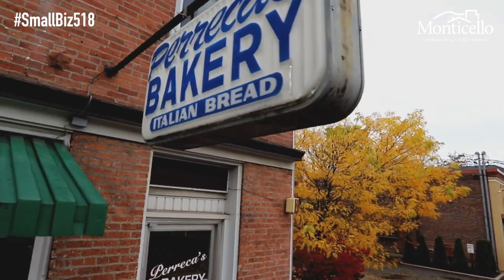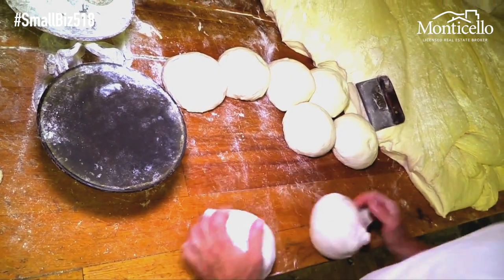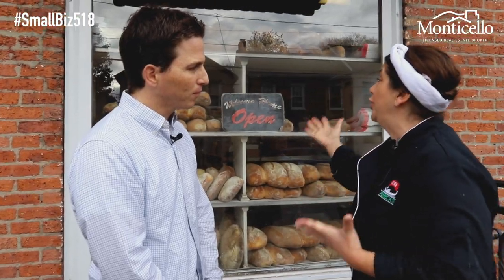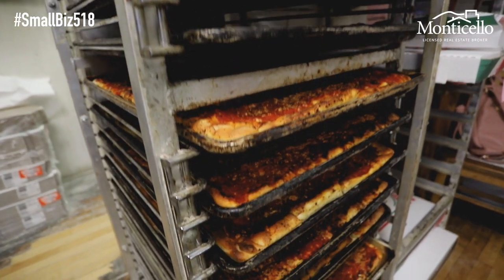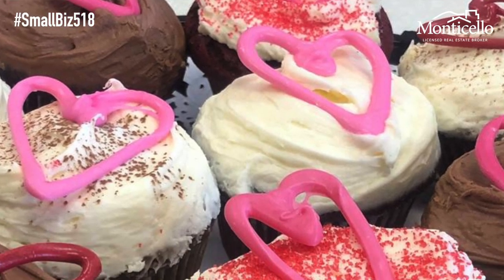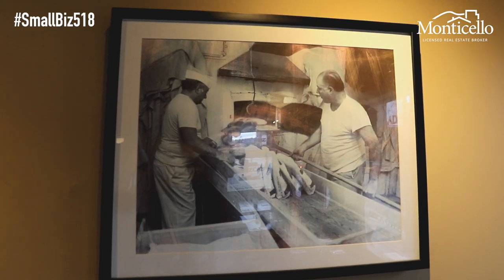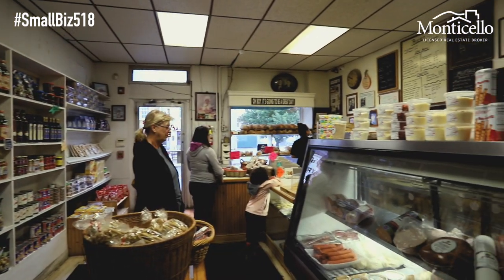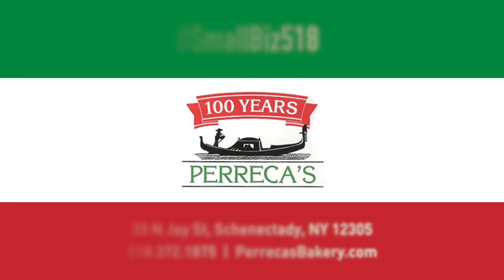SmallBiz518: Perreca's Bakery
On this episode of SmallBiz518 we’re at Perreca's Bakery In Schenectady, NY! Alexander Monticello talks with owner, Maria Papa, about what makes her bakery so special and how they honor the traditions of her family history through delicious food! Since 1914 Perreca’s Bakery has been offering a fantastic selection of hard crusted bread, desserts, tomato pie, and other Italian favorites! Check them out today at PerrecasBakery.com, or stop to visit them in Schenectady’s Little Italy!!